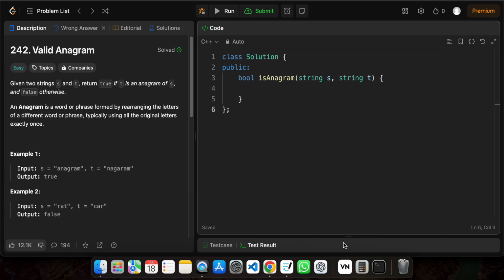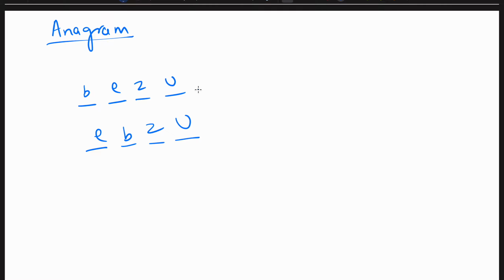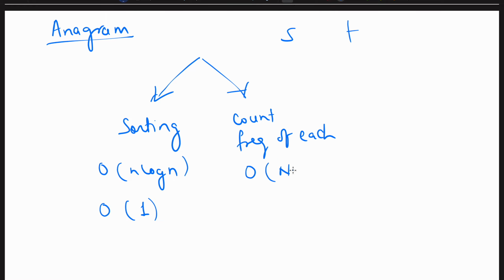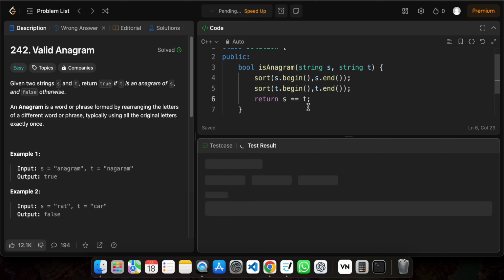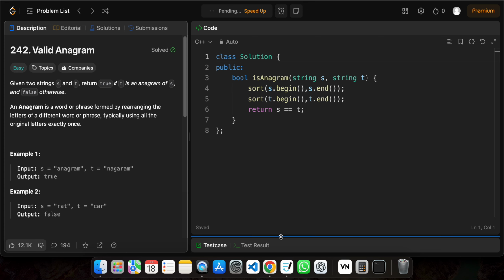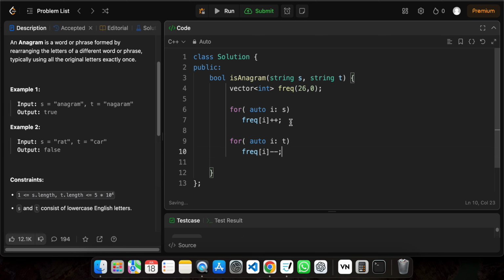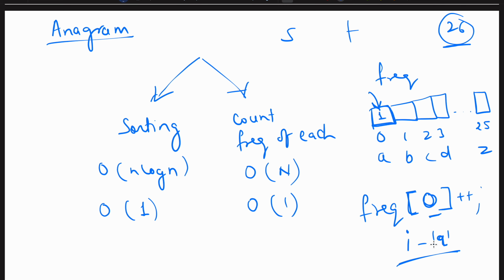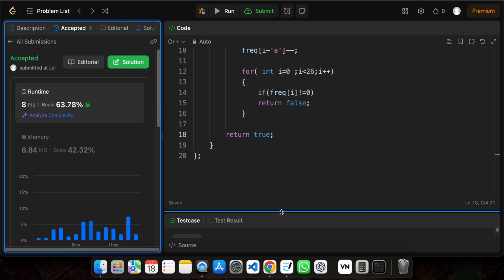Blind 75 | 14 Valid Anagram | cpp